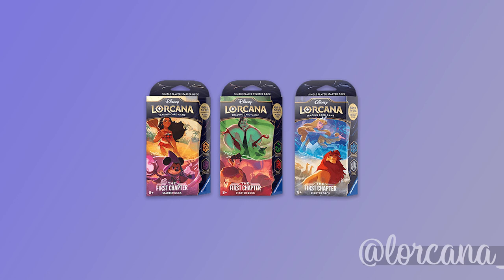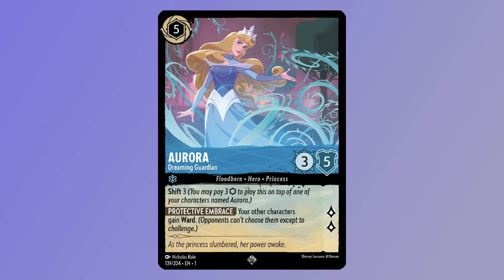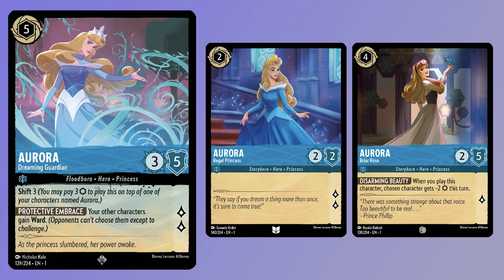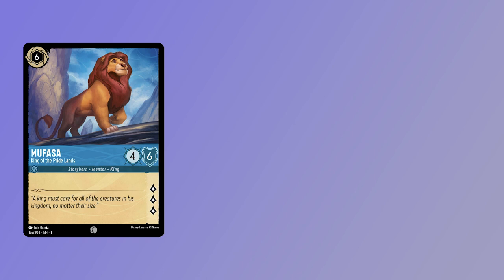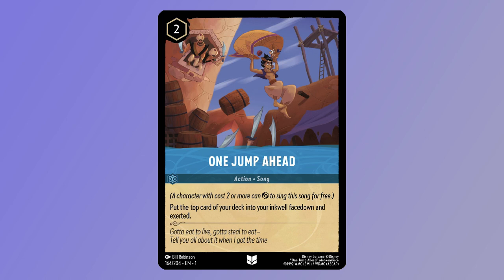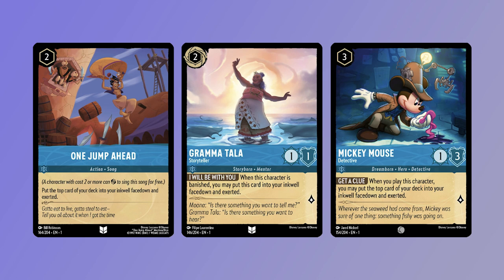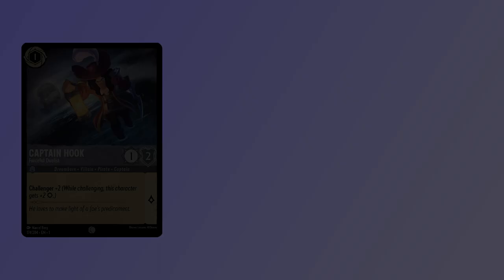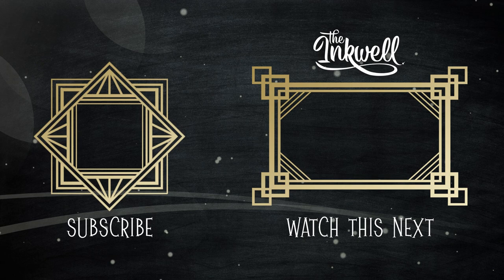Lorcana Sapphire/Steel Starter Deck GUIDE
Sapphire/Steel is here to ramp up and smack down! Big hitters coming out swinging before you opponent can even think!

About
'The Inkwell' YouTube channel is completely fan run and is in no way associated with Disney, Ravensburger or their partners.